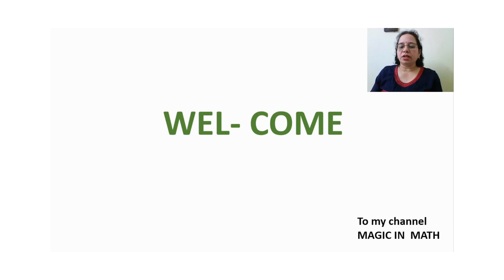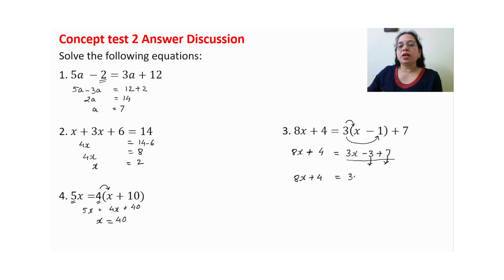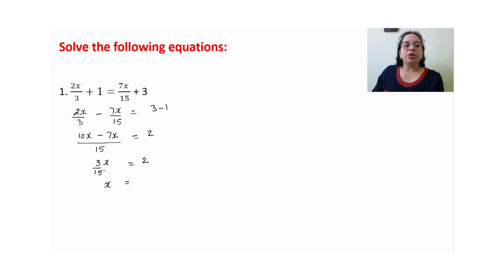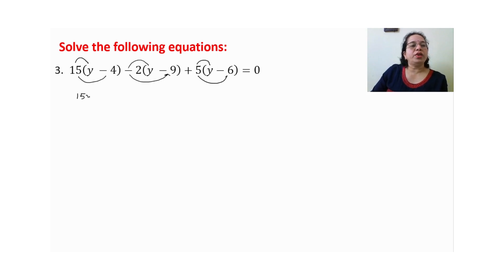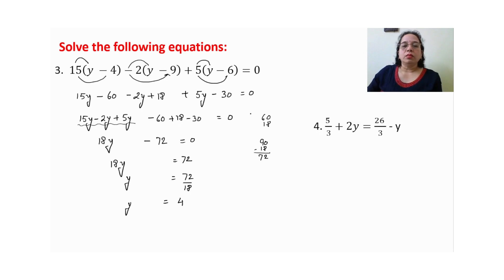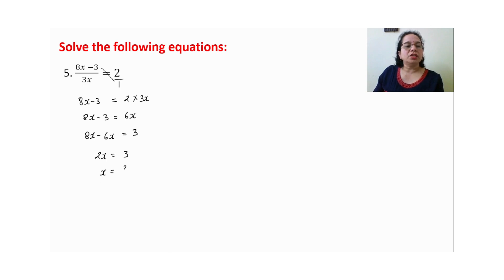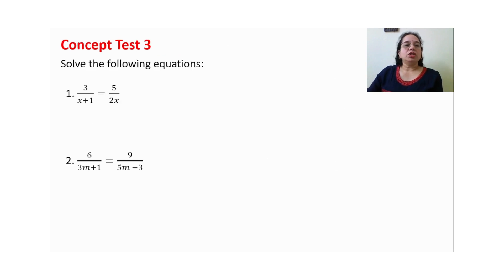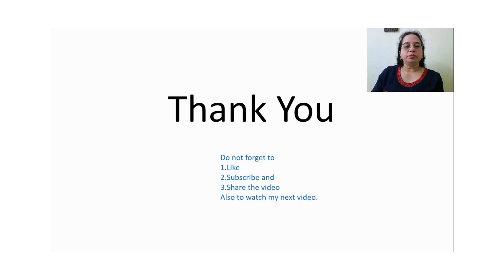Linear Equation in One Variable grade 7,8. Solving an equation with rational numbers. CBSE pattern.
Linear equation in one variable grade 8. How to deliver concept  of solving an equation with rational numbers based on   linear equation in grade 8. How to introduce concept of solving an equation with rational numbers based on  linear equation  in grade 8. Concept of solving an equation with rational numbers based on   linear equation from known to unknown.  Concept is useful till grade 12 and higher level learning. Learning by doing. Play way method. Magic in math. Math made easy. Grade 8 math. Grade 9 math .Grade 10 math. CBSE pattern teaching. NCERT syllabus. Illustrative teaching.
 Class 6 chapter 11  Algebra(equation is subtopic)

Basic concepts are useful in
Class 7 Chapter 4     Simple Equation
Class 8 chapter 2      Linear Equation in One Variable
Class 9 chapter 4      Linear Equation in Two Variable
Class 10 chapter 3    Pair of Linear Equation in Two Variables